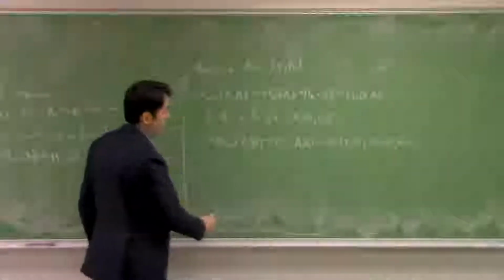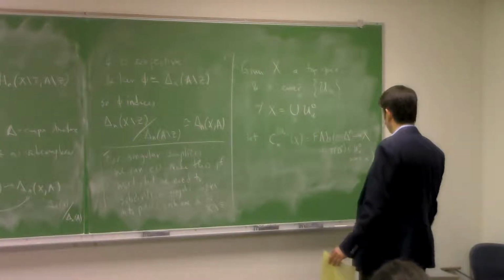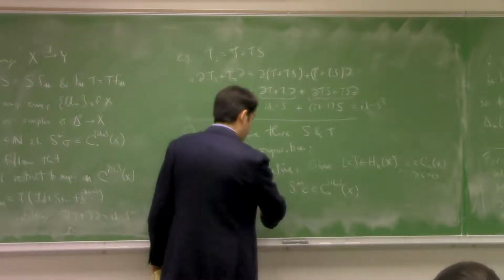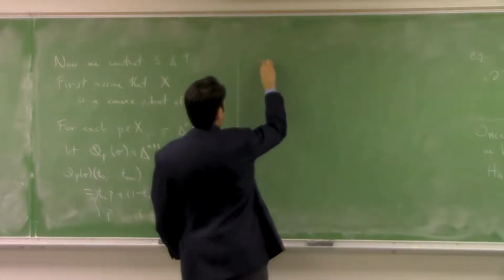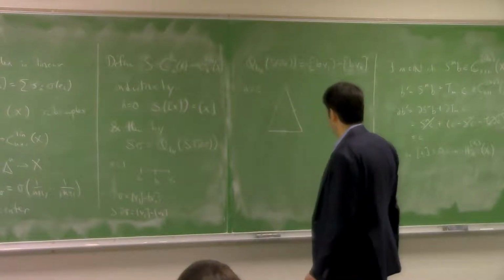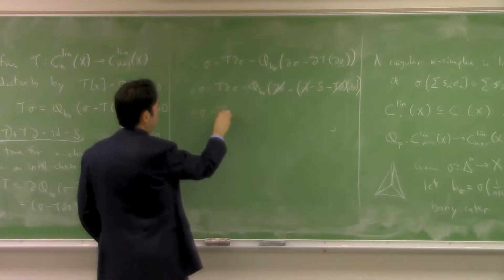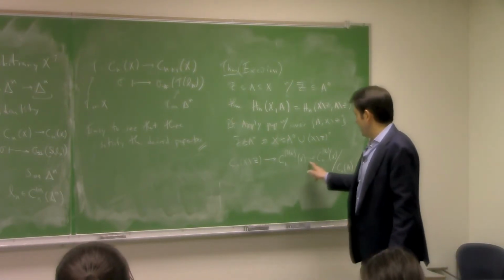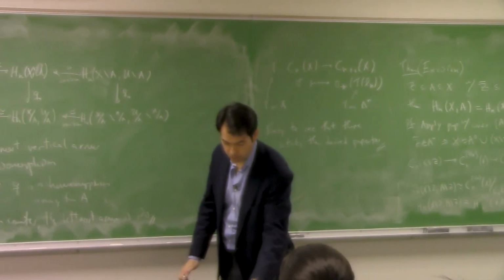15. Proof of the Excision Theorem - Pierre Albin